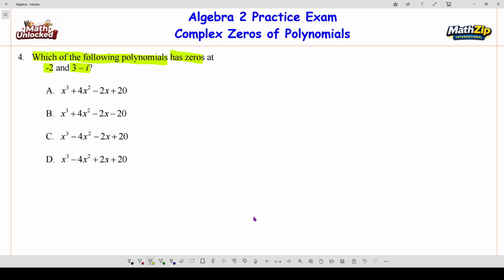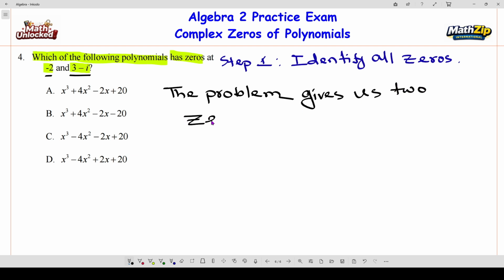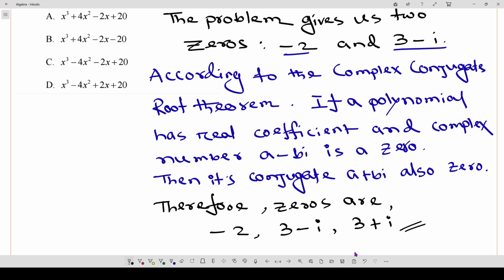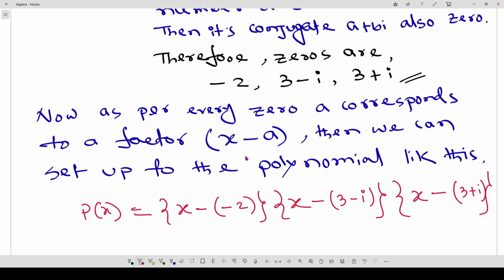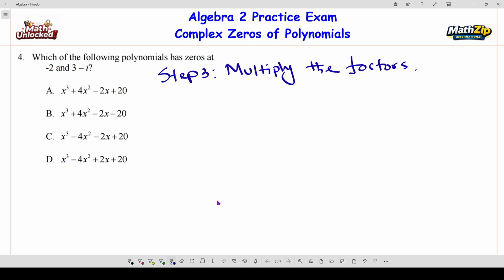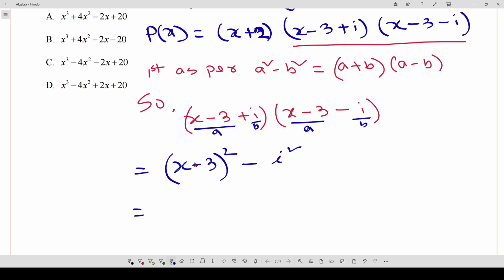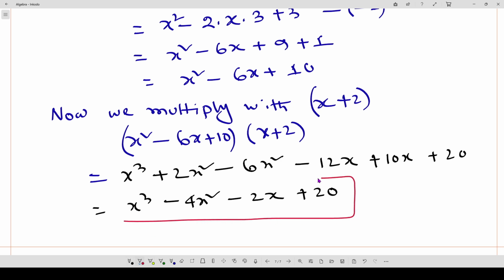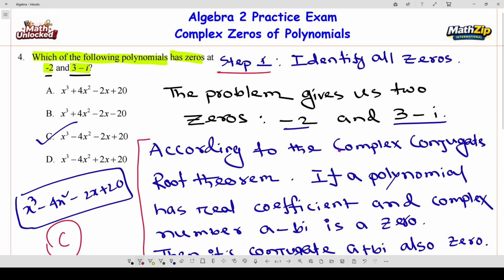Complex Zeros of Polynomials Explained | SAT Math & Algebra 2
Learn how to find a polynomial when complex zeros are given. This Algebra 2 and SAT math problem explains conjugate roots, polynomial expansion, and complex numbers step by step. Perfect for GCSE Higher, IGCSE, and high school algebra students.

If a polynomial has real coefficients and one complex root, its conjugate must also be a root.

This topic appears often in:

Algebra 2 tests
SAT Math
GCSE/IGCSE Higher